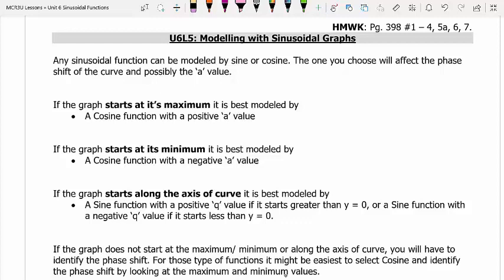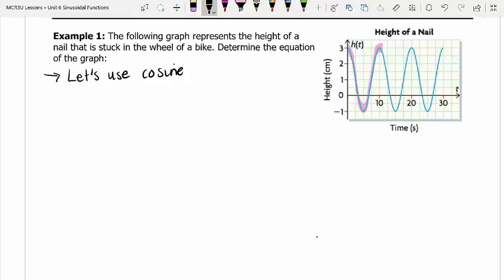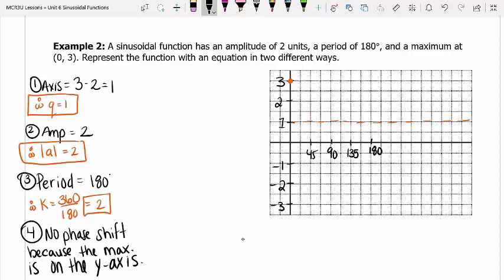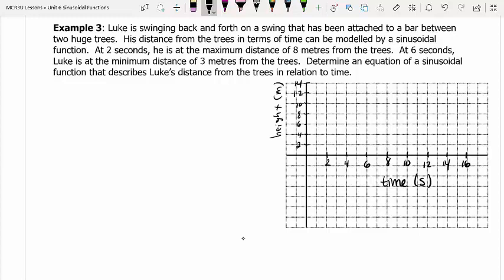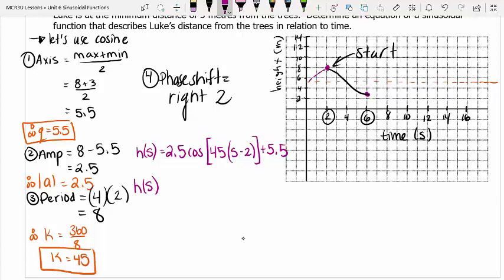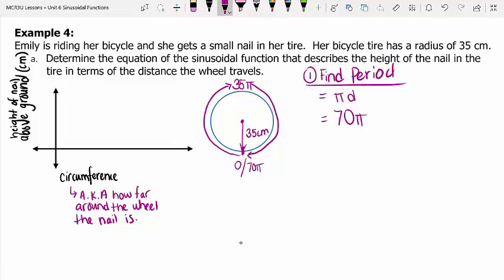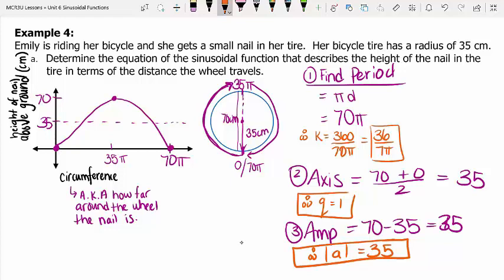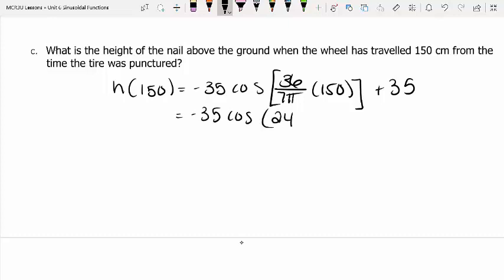U6L5 Modelling with Sinusoidal Functions